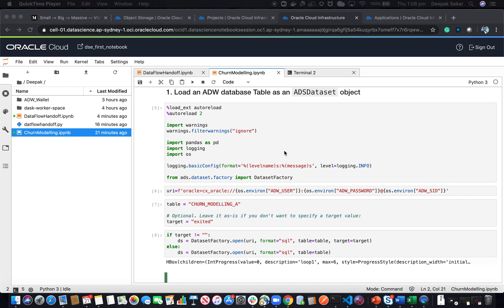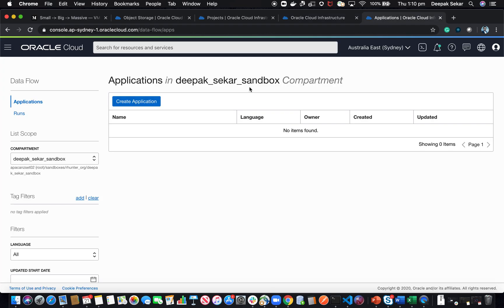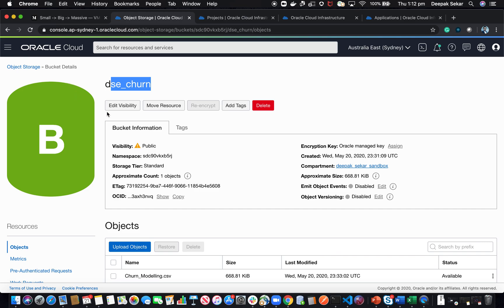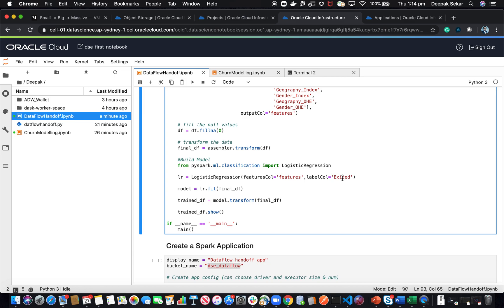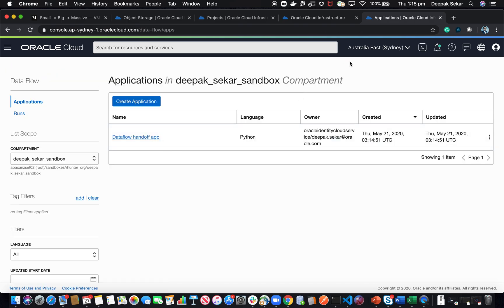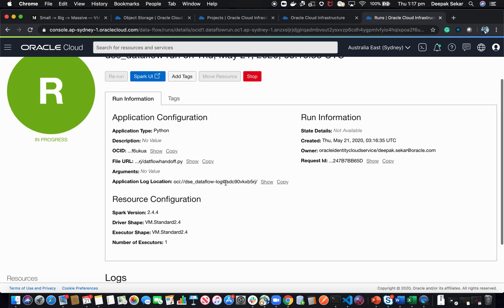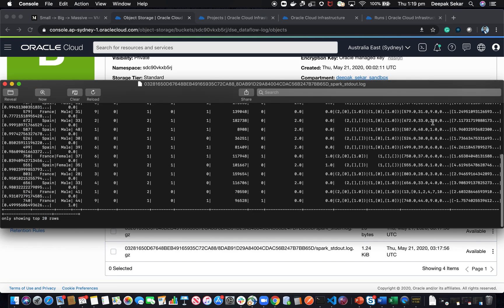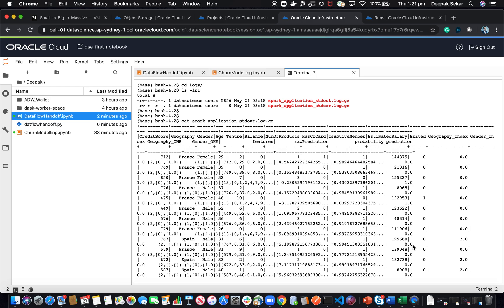Serverless Spark based Machine Learning Build - Oracle Cloud Data Flow